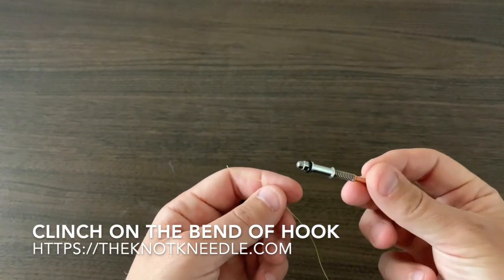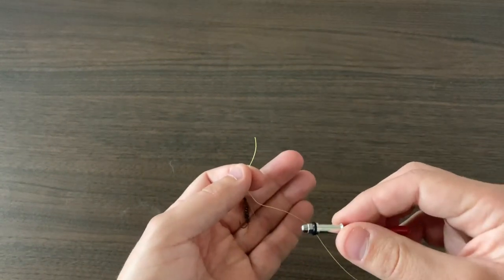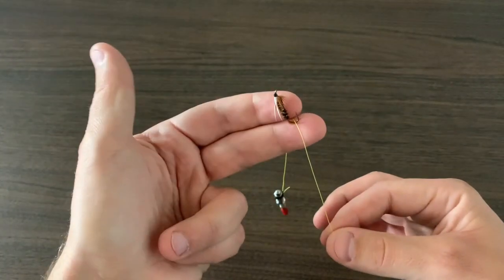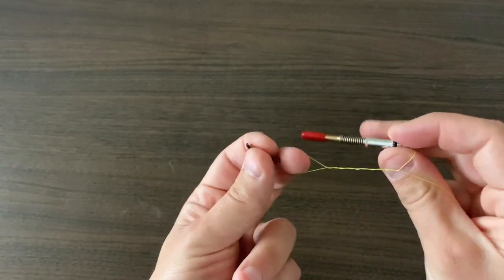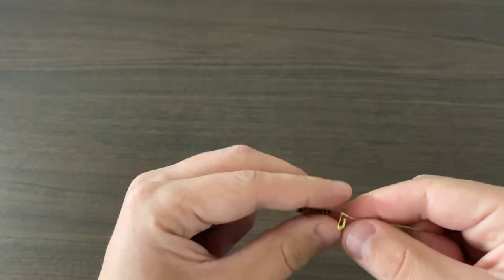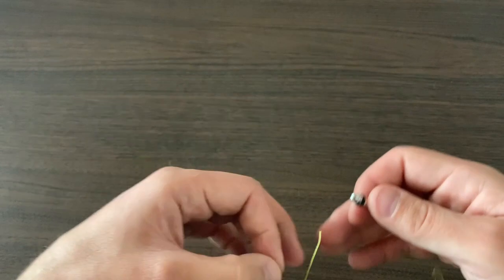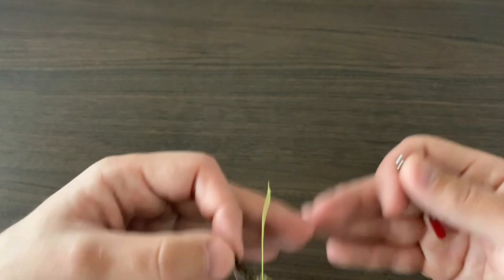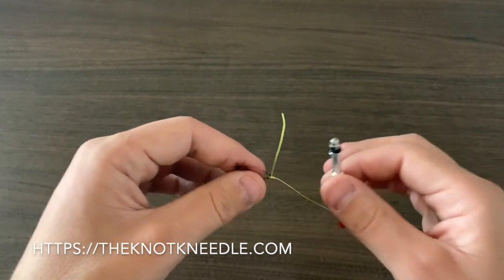Clinch Knot for Droppers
Tying Clinch Knot on the Bend of Hook